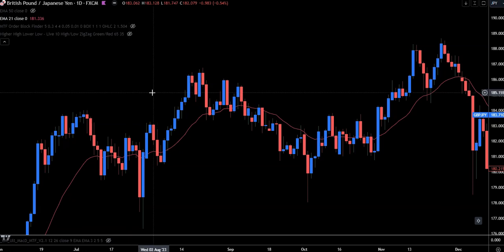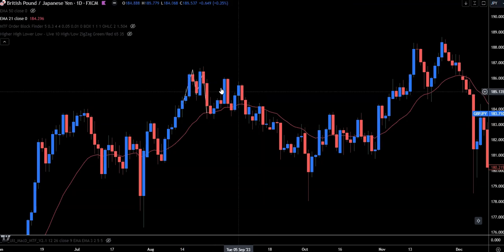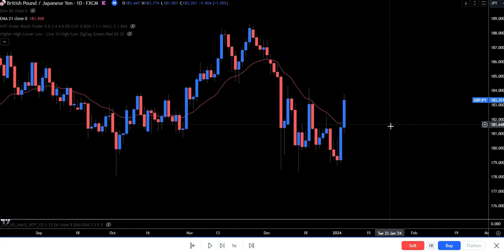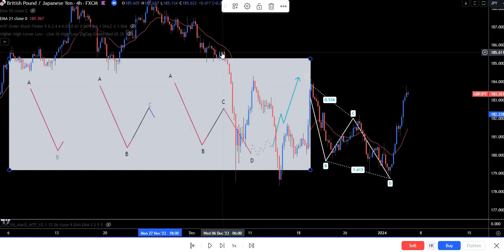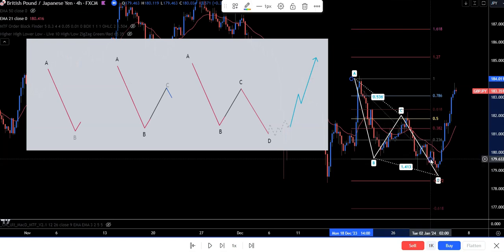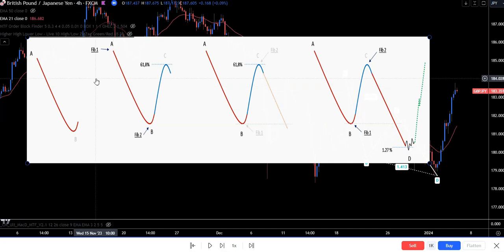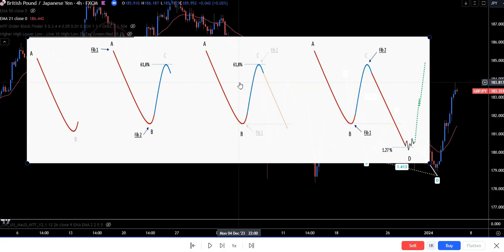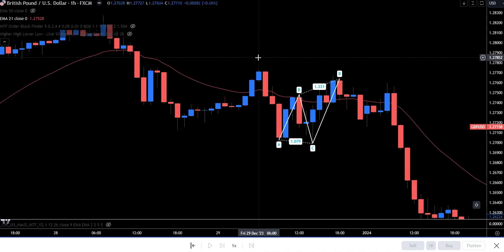High Probability Trades M n W Patterns using Fibonacci 1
Explaining why I use certain Fibonacci Retracement and Extensions to calculate Certain moves of the M and W Patterns. They come from the ABCD Fibonacci calculations. By applying those principles, It is possible to estimate where a Pattern will possibly end and Reverse, or to get an estimation where the Take profit and Stop Loss could be placed
by using the Fibonacci in the right way_
Once you get familiar with that, it will give you an Edge and take more precise trades_